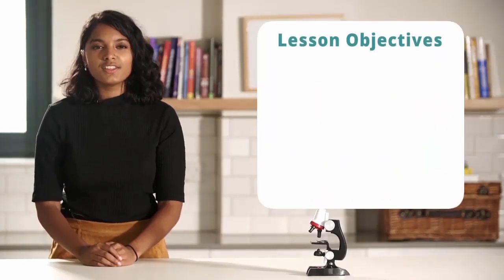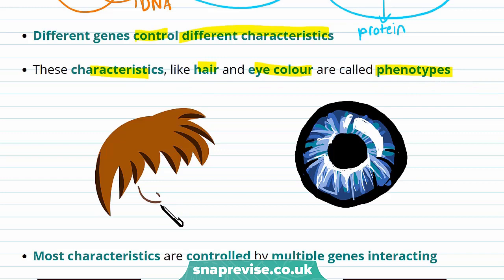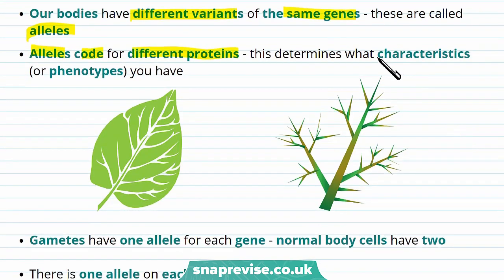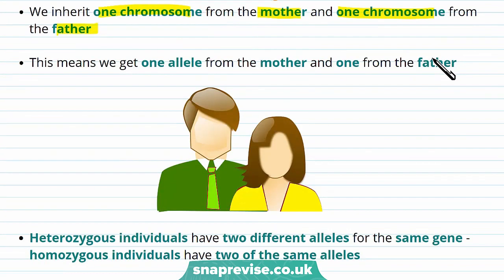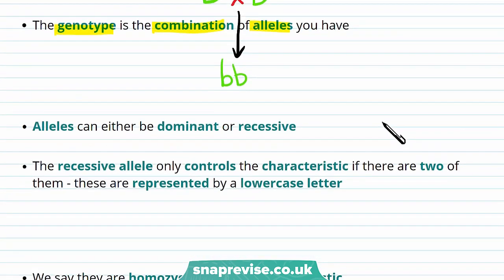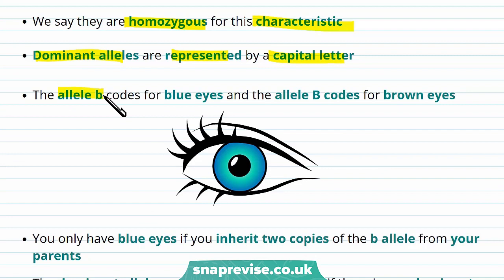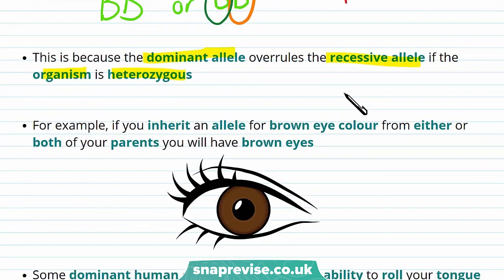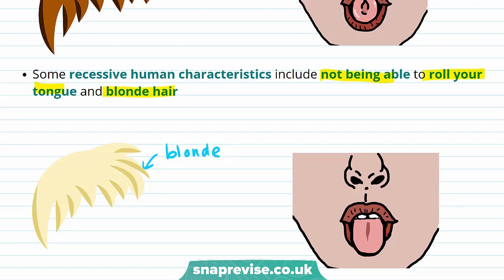Genes and Inheritance | 9-1 GCSE Science Biology | OCR, AQA, Edexcel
to unlock the full GCSE Biology & Combined Science videos series for the new 9-1 OCR, AQA and Edexcel specifications.

They key points covered in this video include:
1. Genes and phenotypes
2. Alleles
3. Dominant and Recessive Alleles

Genes and Phenotypes

We can inherit characteristics from our parents. This is because we inherit their genes. Genes are sections of DNA that code for a specific protein. Different genes control different characteristics. These characteristics, like hair and eye colour are called phenotypes. Most characteristics are controlled by multiple genes interacting. Some characteristics are coded by a single gene - this includes red-green colour blindness.

Alleles

Our bodies have different variants of the same genes - these are called alleles. Alleles code for different proteins - this determines what characteristics (or phenotypes) you have. Gametes have one allele for each gene - normal body cells have two. There is one allele on each chromosome. We inherit one chromosome from the mother and one chromosome from the father. This means we get one allele from the mother and one from the father. Heterozygous individuals have two different alleles for the same gene - homozygous individuals have two of the same alleles.

Dominant and Recessive Alleles

Alleles are represented by letters. The genotype is the combination of alleles you have. Alleles can either be dominant or recessive. The recessive allele only controls the characteristic if there are two of them - these are represented by a lowercase letter. We say they are homozygous for this characteristic. Dominant alleles are represented by a capital letter. The allele b codes for blue eyes and the allele B codes for brown eyes. You only have blue eyes if you inherit two copies of the b allele from your parents. The dominant allele controls the characteristic if there is one dominant allele present. This is because the dominant allele overrules the recessive allele if the organism is heterozygous. For example, if you inherit an allele for brown eye colour from either or both of your parents you will have brown eyes. Some dominant human characteristics are the ability to roll your tongue and dark hair. Some recessive human characteristics include not being able to roll your tongue and blonde hair.

Summary

1. Alleles are different versions of genes
2. Different alleles code for different characteristics - these characteristics are called phenotypes
3. If an organism is homozygous it has two copies of the same allele
4. If the organism is heterozygous it has two different alleles
5. Alleles can be dominant or recessive